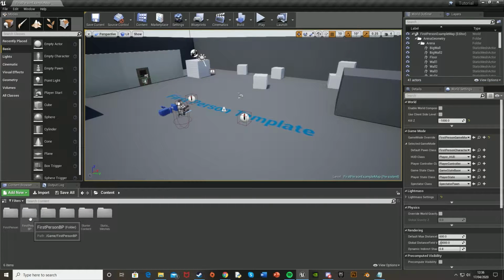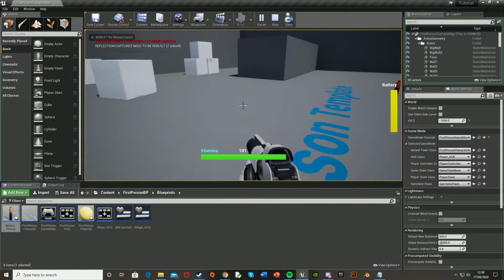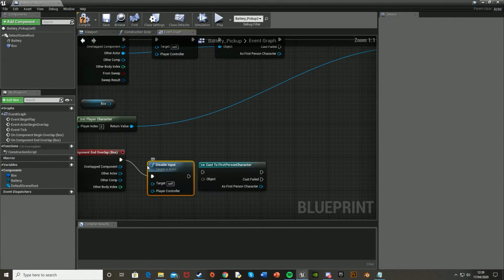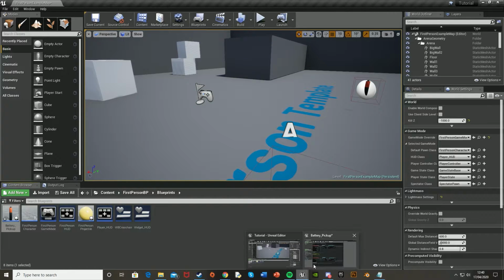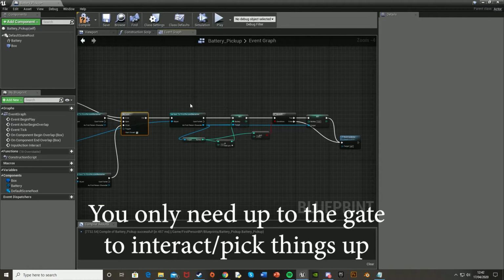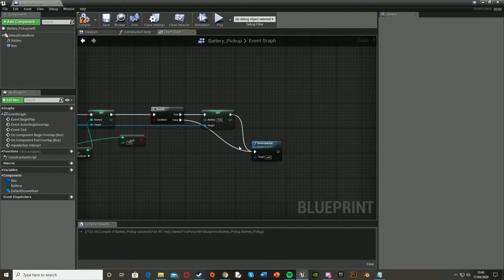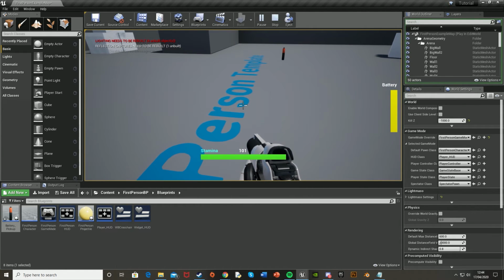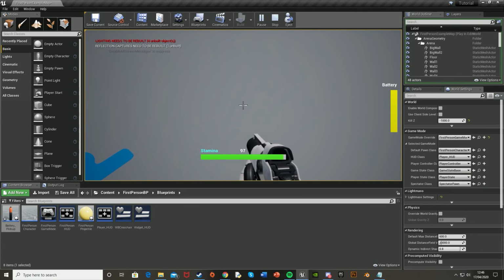Picking Up Objects With E Key - Interacting With Key Press - Unreal Engine 4 Tutorial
Hey guys, in today's tutorial I'm going to be showing you how to pick up items or interact  with items using a key press, for example the E key.